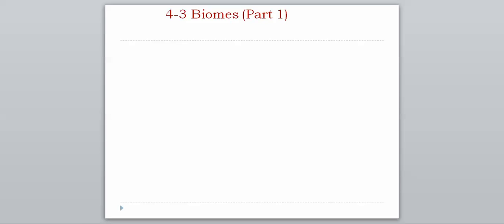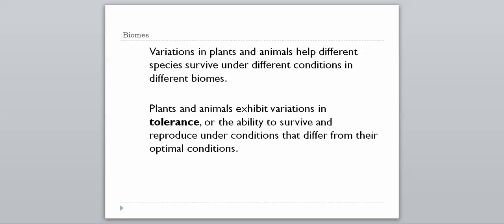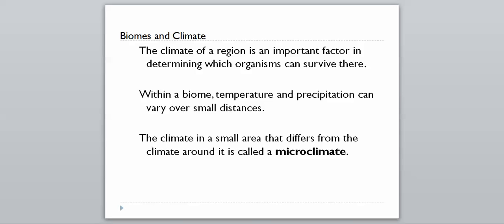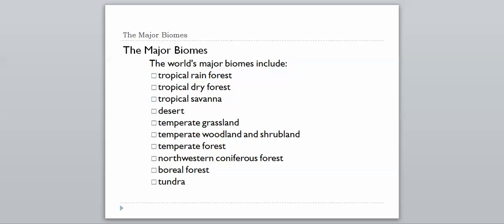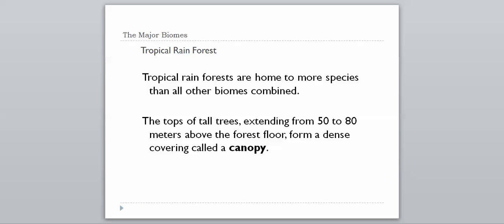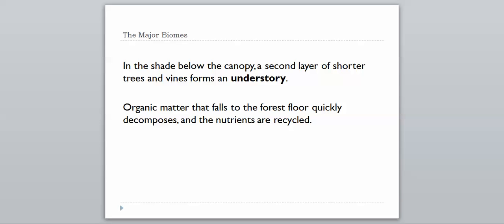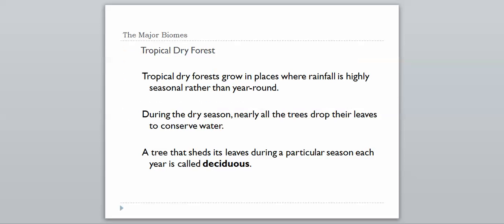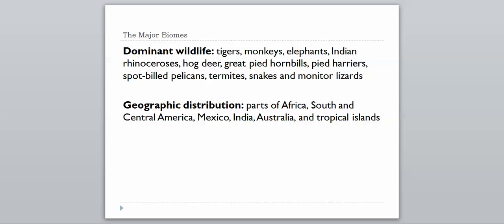4-3 Biomes (Part 1)